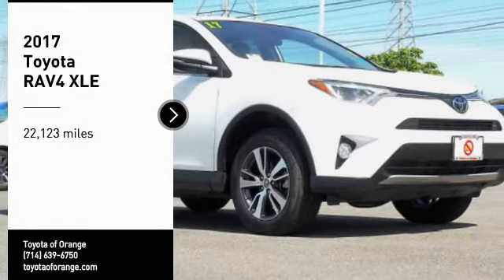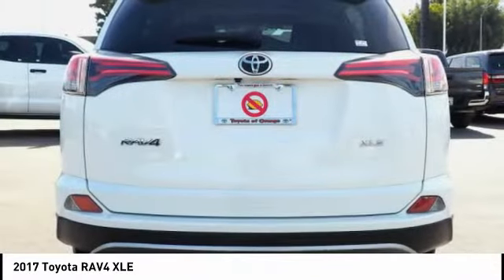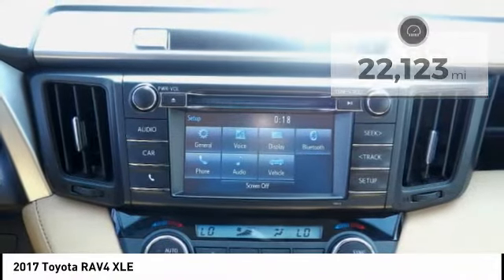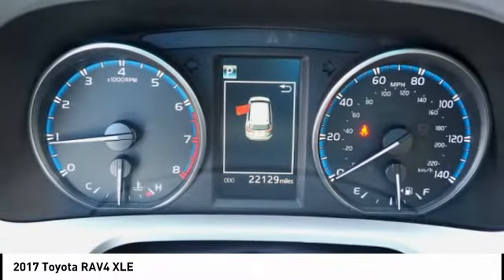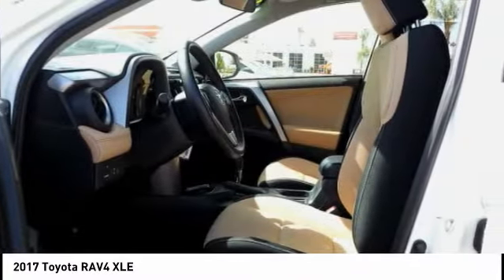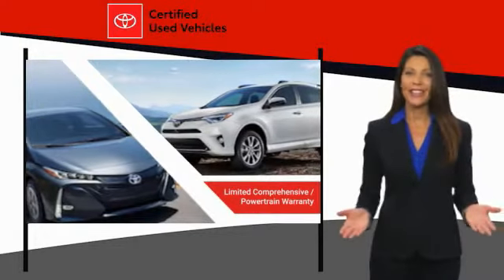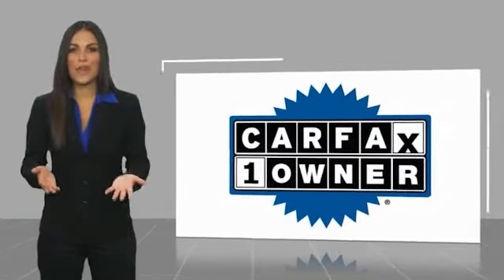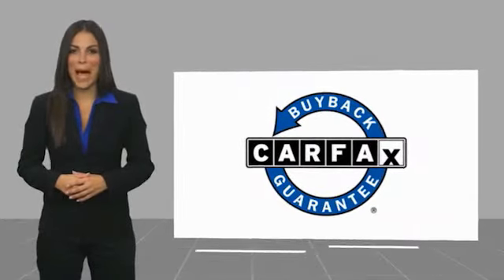2017 Toyota RAV4 Orange CA U26943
2017 Toyota RAV4 XLE

1400 North Tustin Ave.

Pick up this White 2017 Toyota RAV4, available today at Toyota of Orange. This could be the one you've been searching for.